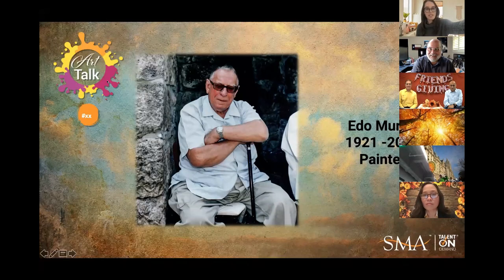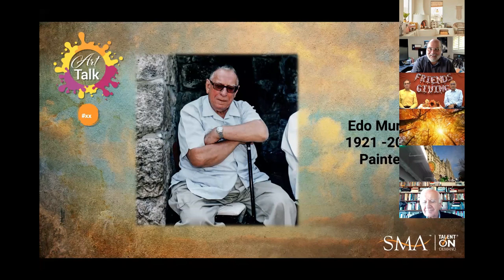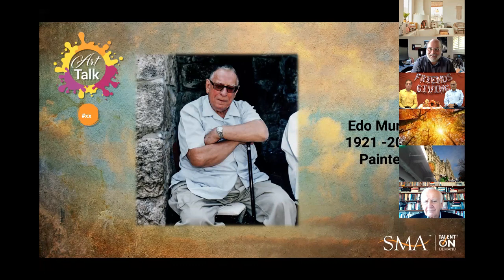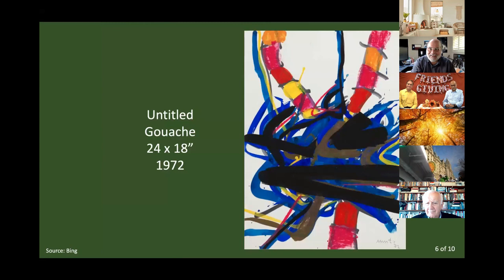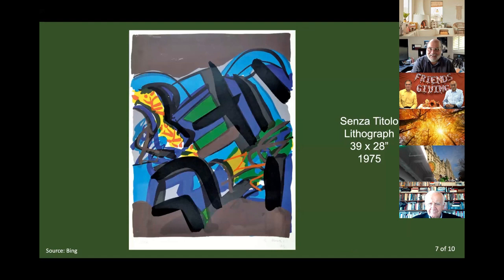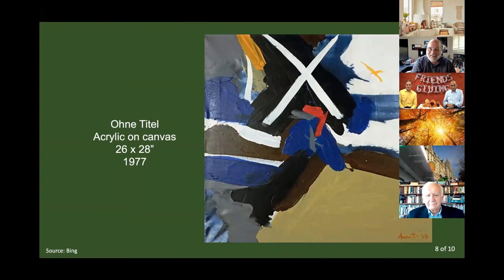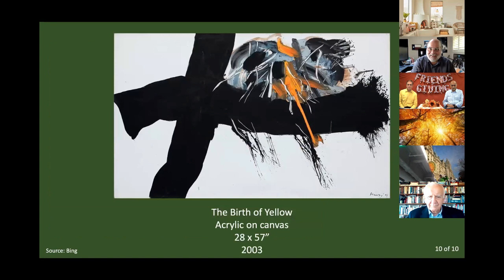Art Talk 77 | Edo Murtić | 18 Nov 2021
Featuring the art of Croatian painter Edo Murtić (1921–2005), best known for his lyrical abstraction and abstract expressionism style.